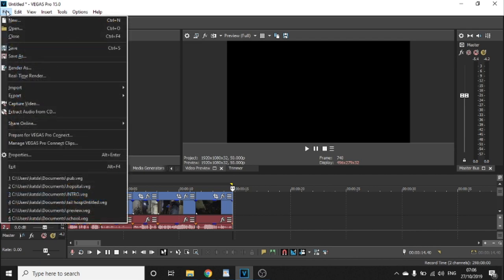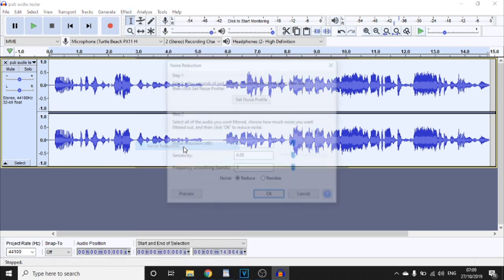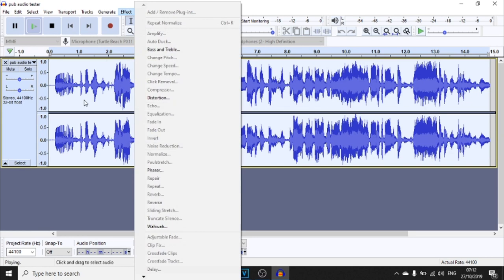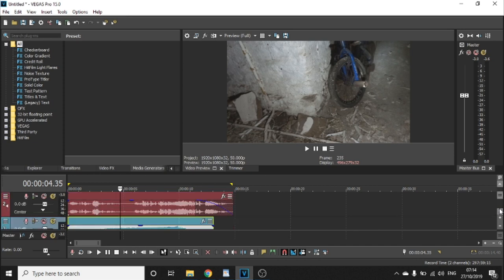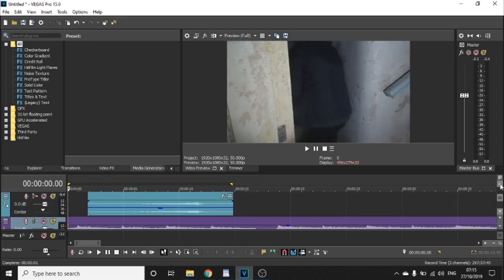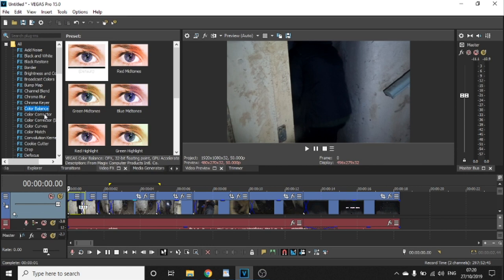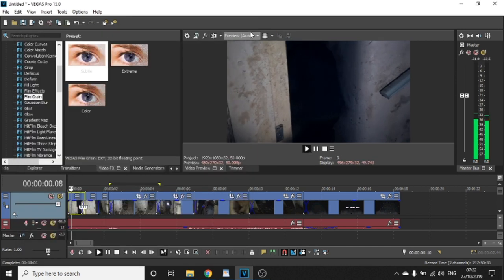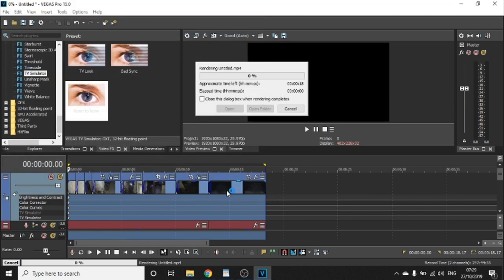Sony Vegas Pro: How To Make A Cool Intro Trailer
In this video I'll be showing you how to make a cool intro. It's done in the video editing software called Sony Vegas Pro 13. You can use Final Cut, iMovie, Vegas Pro 9, 10, 11, 12 and 13.